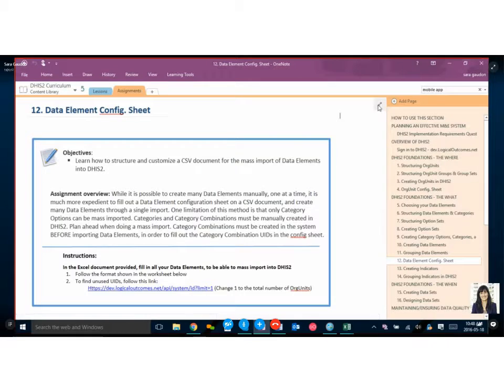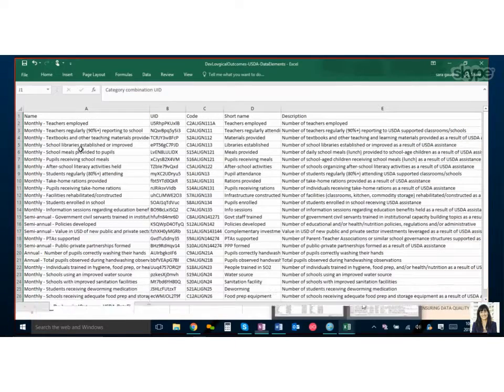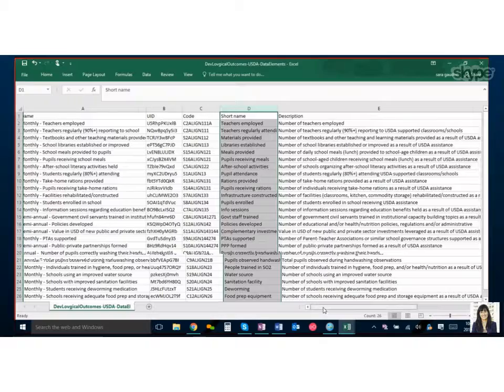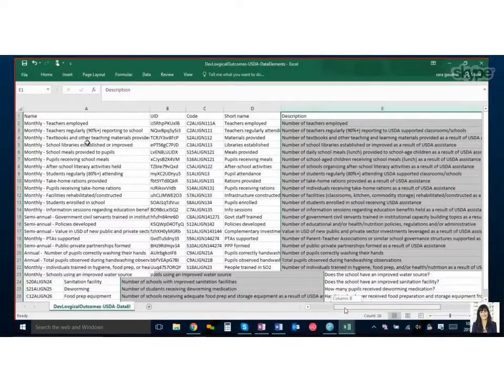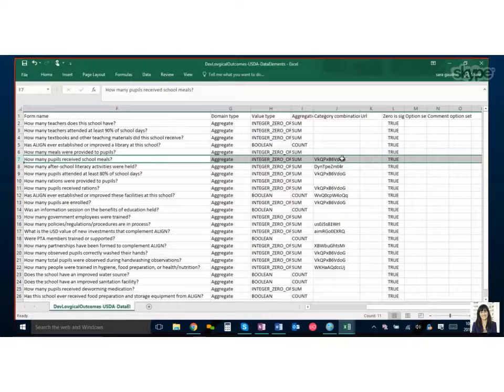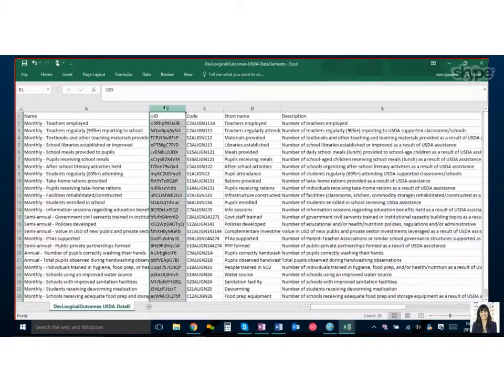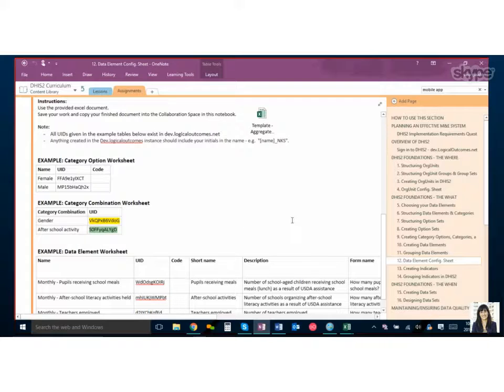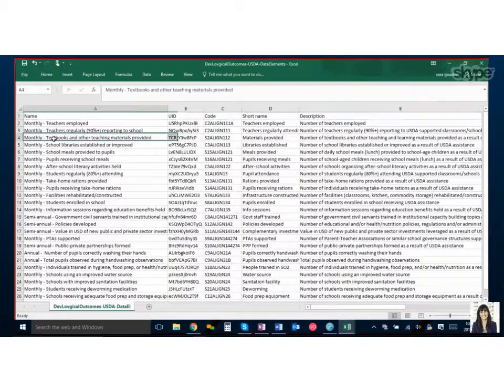DHIS2 Assignment: Data Element Config Sheet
Nicholas Santillo and Sara Gaudon go through how to create a Data Element config sheet.